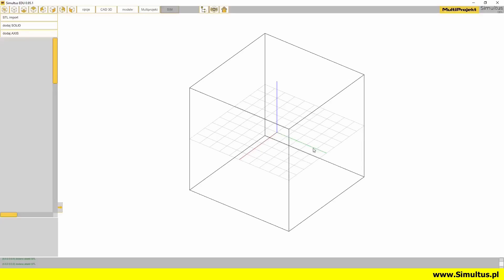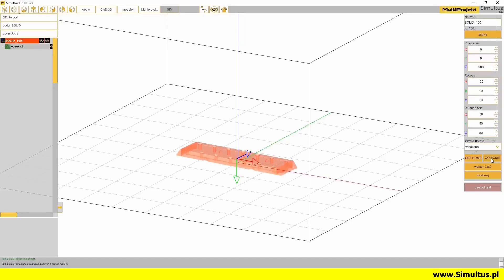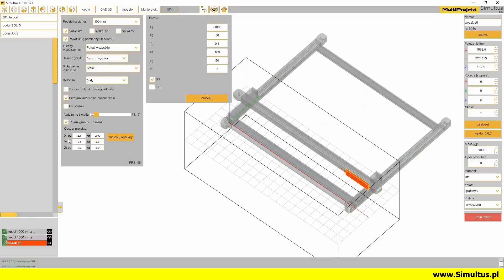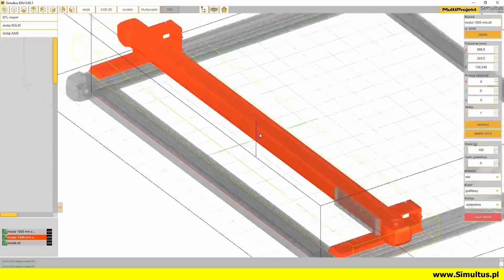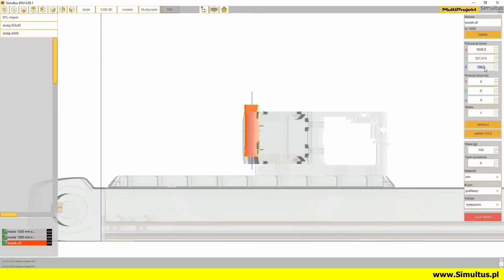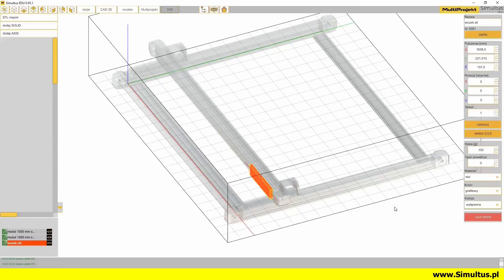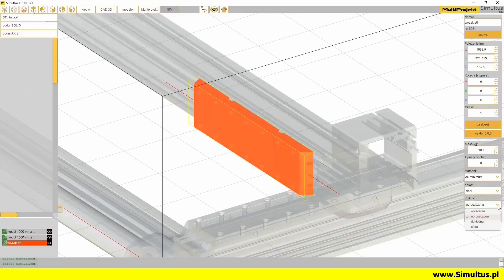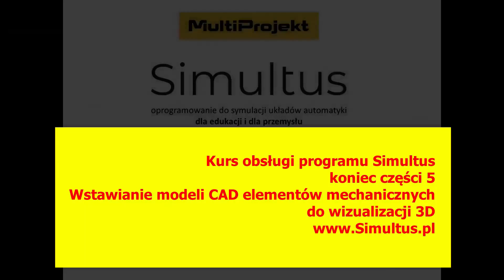Simultus functional training #5 - Inserting models of mechanical elements into the 3D visualization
This part of the Simultus functional traning demonstrates how to insert models of a mechanical elements to the 3D visualisation.

The 3D view displays the fixed coordinate system of the space in which the model of our
device is located.
 The size of this area can be adjusted to our needs, using the Options menu, which is available in the top navigation bar.

In the video mentioned X, Y, Z axes and the frame of the project area. The Simultus program allows to change the position of elements - the solid can be moved and rotated in the X, Y, Z axis. We showed how to change the position of a solid and define other variables.